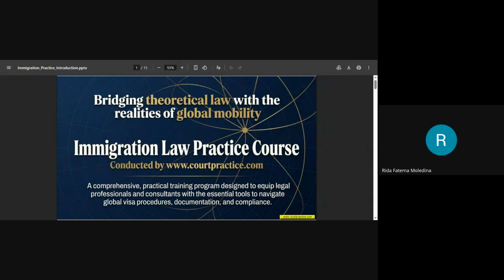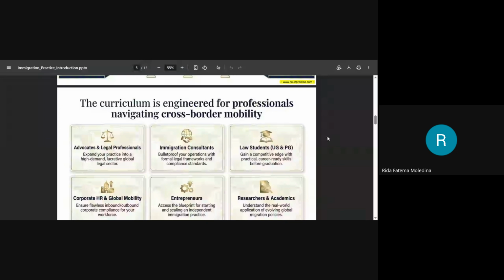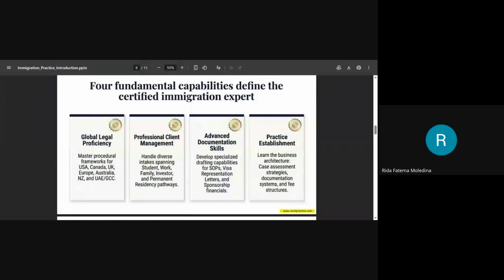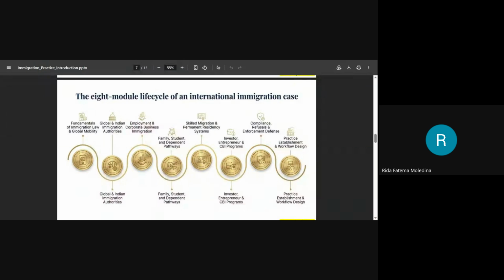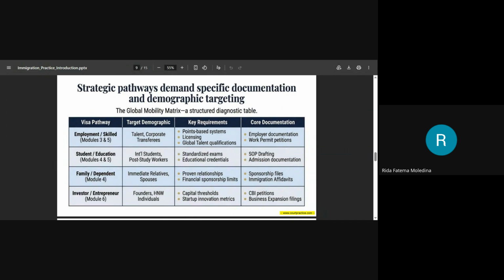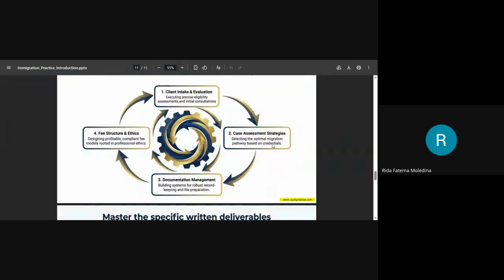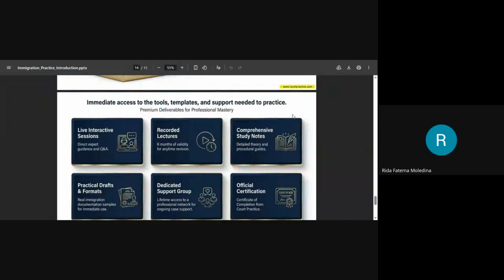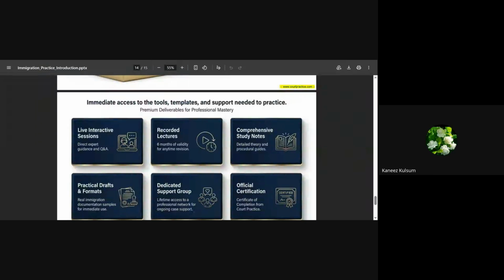Immigration Law Introduction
Learn the Court Practice from Home! 🏛️

Welcome to Court Practice, your one-stop destination for comprehensive legal education and courtroom techniques. Our channel is dedicated to providing valuable insights, court procedures, court practice courses, advocacy skills, and much more.

Join our growing community of legal enthusiasts, and let's embark on this journey of learning together! 📚🎓

This Video is strictly for Legal Awareness & Education Purpose only.📚